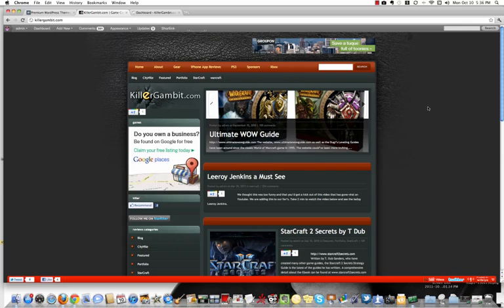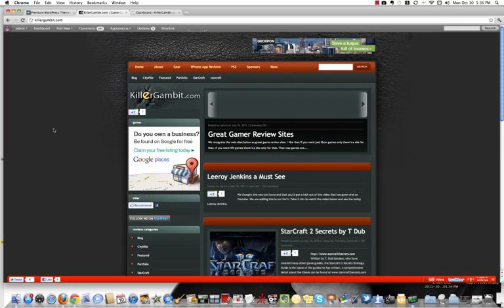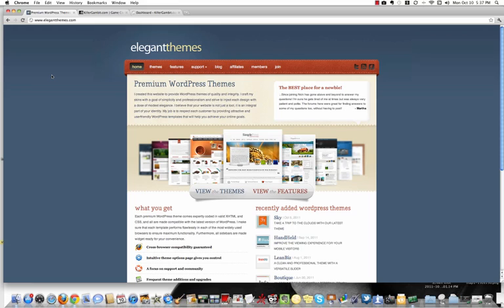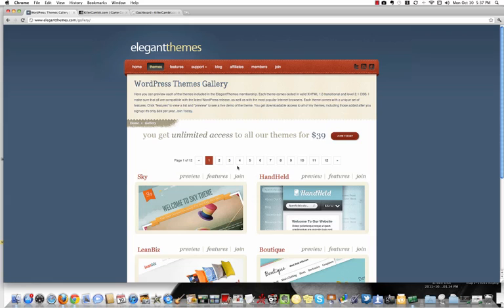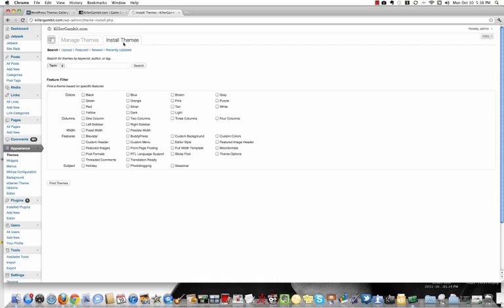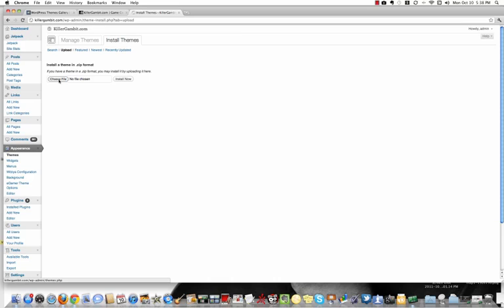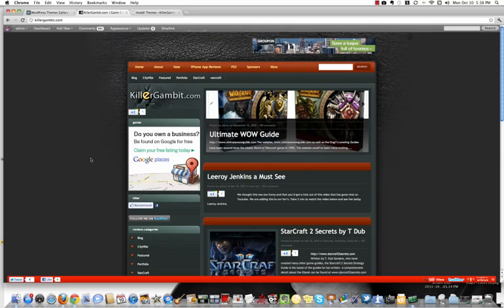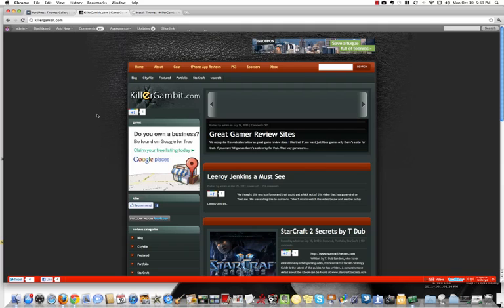How to Install Wordpress Themes Like Elegant Themes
Wordpress theme installation video. We discuss where to get best wordpress themes and how to install theme in your wordpress account.

Make sure you have hosting and a domain. You can get this via godaddy.com

Elegantthemes has pages of wordpress themse you can use for your site. All types from ecommerce to vlogging.